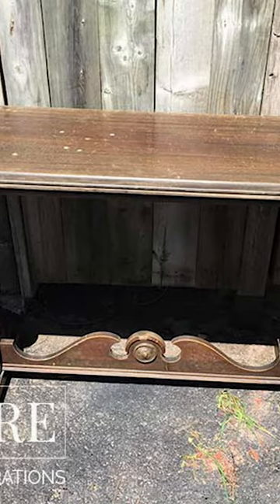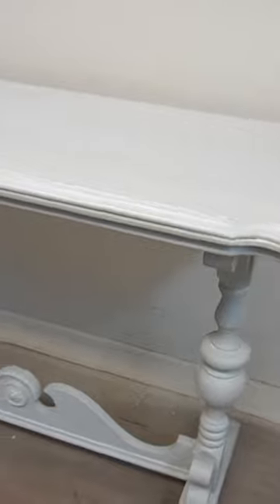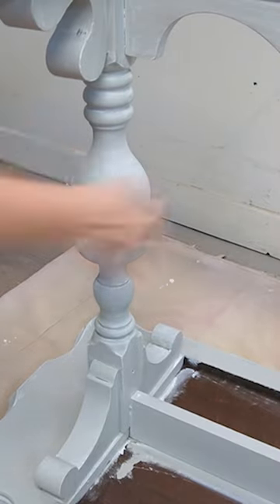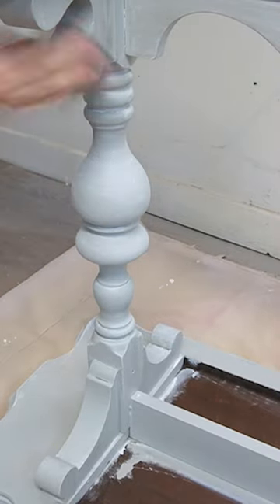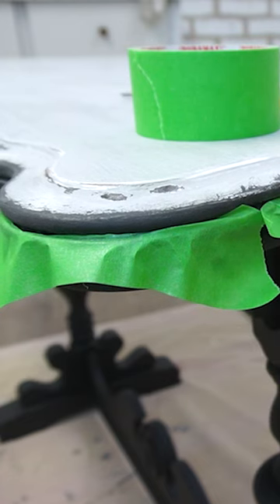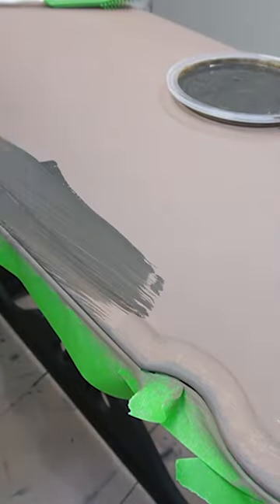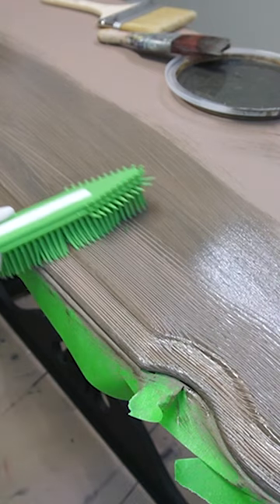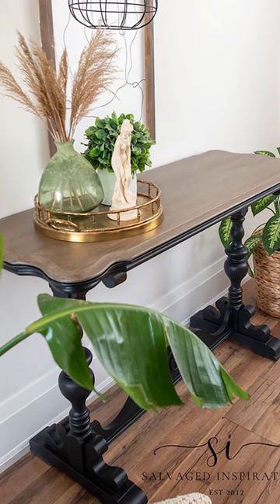How To Make Paint Look Like Wood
Hi sweet friends and thanks for joining me! Today I’m sharing how I updated this gorgeous table using paint to create a modern faux wood finish. This is a take two on this table (more on this below) and even though the first look was beautiful, I love this look is even better. It’s much more sleek and modern! I can’t wait to hear which makeover YOU prefer!